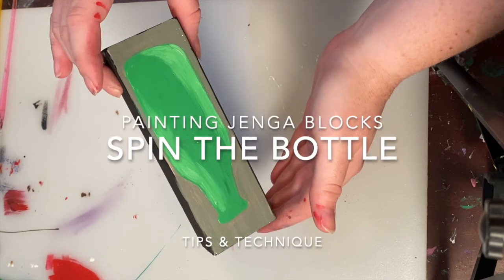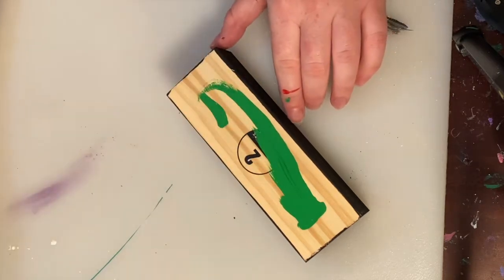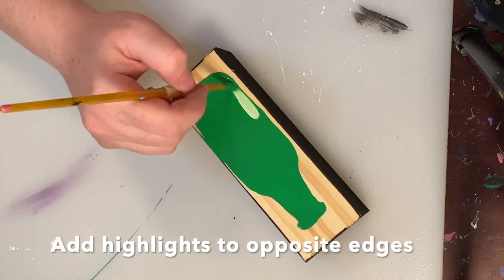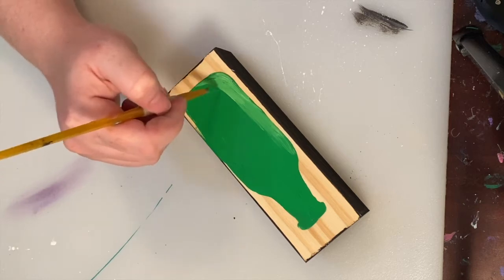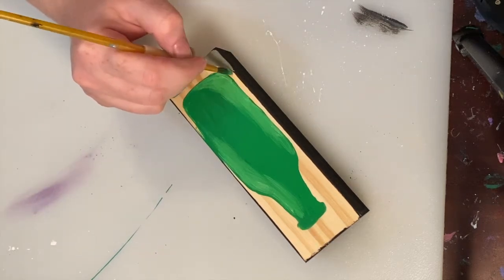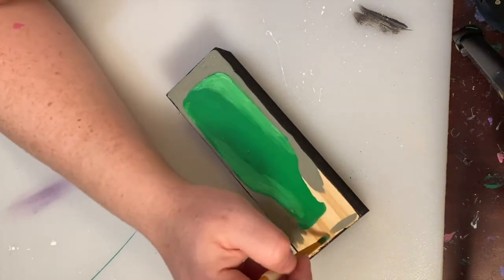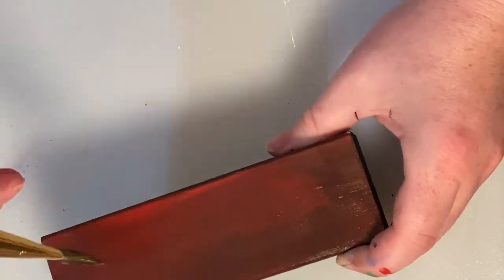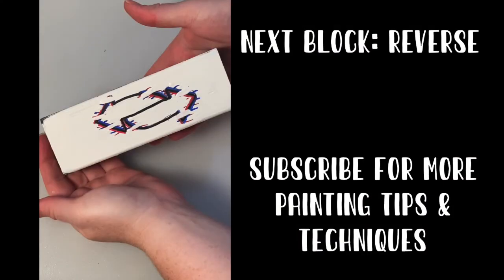Painting Jenga Blocks: Spin the Bottle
A step by step guide on how I painted this spin the bottle Jenga Block!

Etsy.com/shop/comparativedesigns